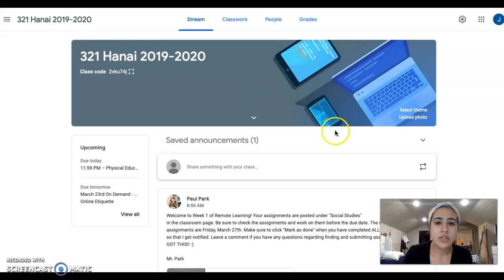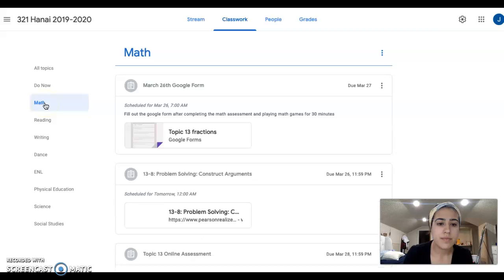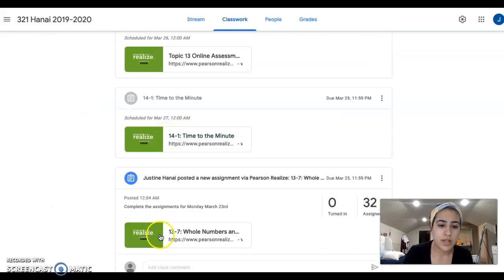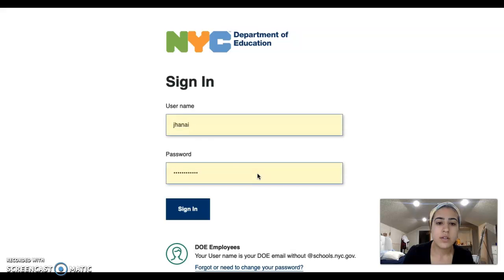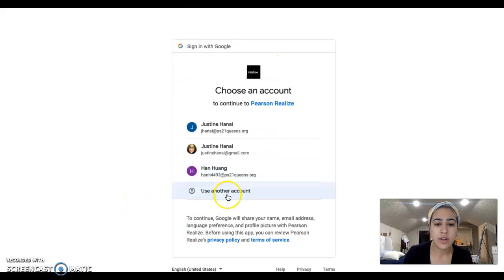log onto pearson